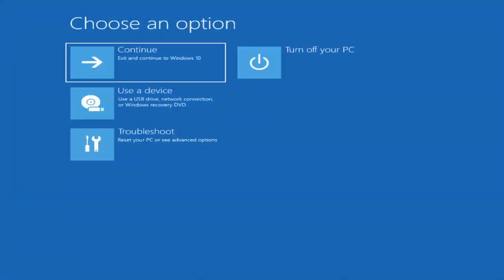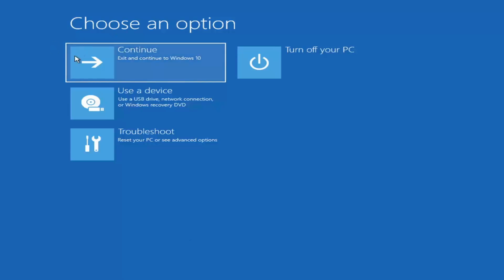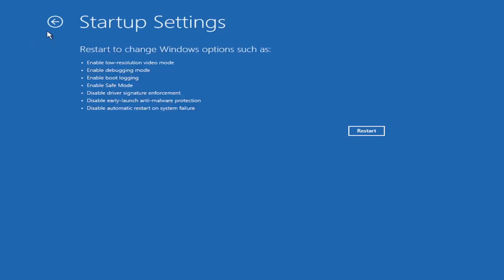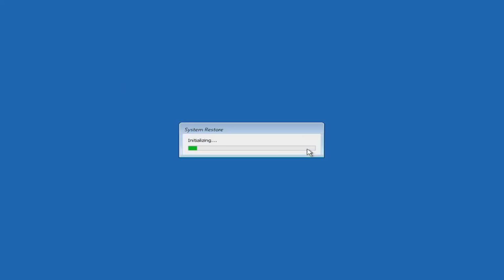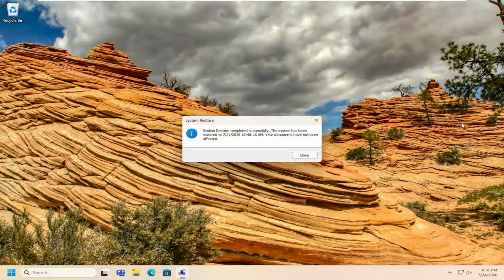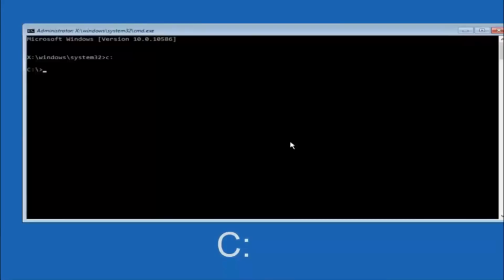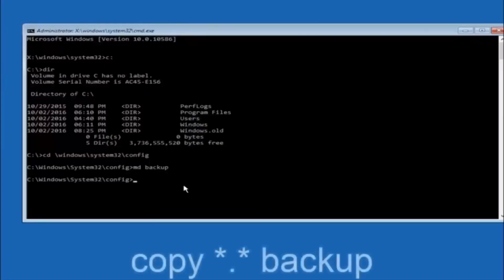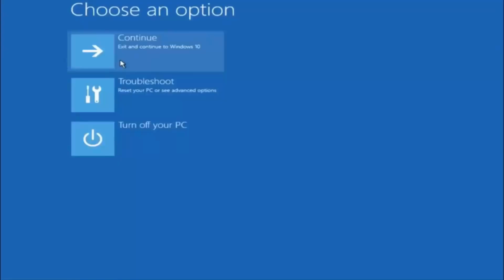How To Fix Blue Screen on ASUS ExpertCenter D900 [Solution]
If your ASUS ExpertCenter D900 is displaying a blue screen, this video covers the topic by discussing common causes of Windows system errors and unexpected crashes. It is designed for users experiencing startup issues, recurring blue screen messages, or system stability problems on the ASUS ExpertCenter D900 desktop. The tutorial provides helpful information to better understand what these errors may indicate and how they can affect overall computer performance. Whether the issue appears during startup or regular use, this guide offers valuable insights into ASUS ExpertCenter D900 blue screen problems.

This tutorial focuses on the ASUS ExpertCenter D900 blue screen issue and helps viewers understand common Windows errors that can impact system reliability and business computer performance. It is a valuable resource for anyone searching for ASUS ExpertCenter D900 troubleshooting information, startup error details, or system crash topics. By discussing the overall issue and its possible causes, the video provides useful context without explaining the repair process. It is an excellent reference for ASUS ExpertCenter D900 users looking to learn more about blue screen errors and Windows stability.